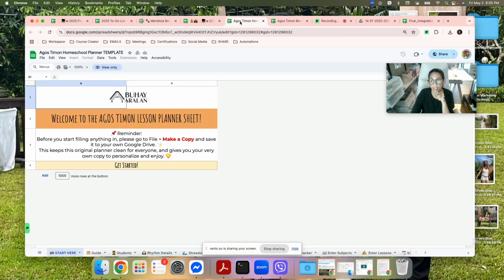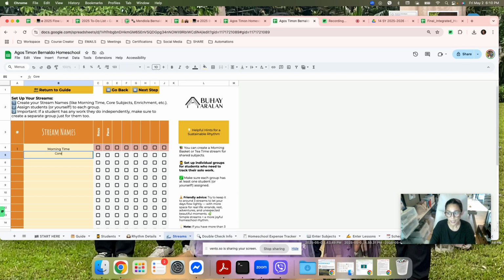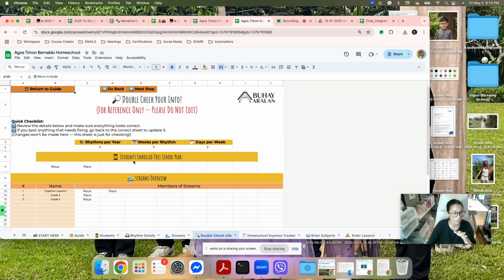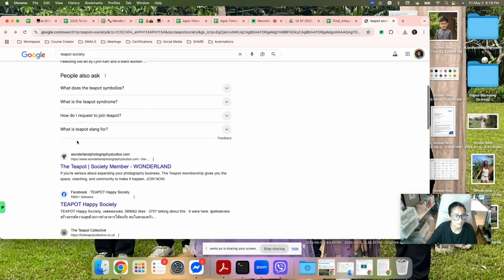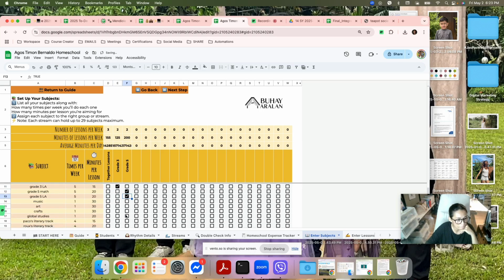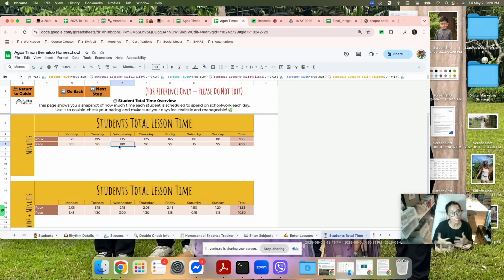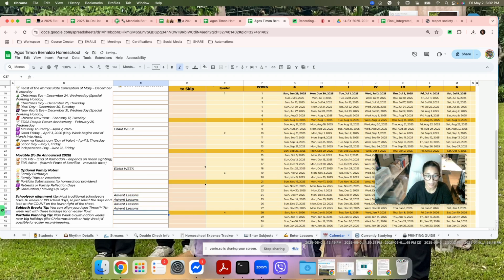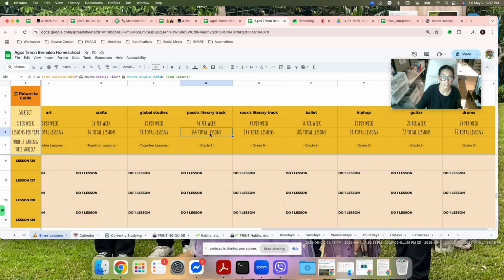Agos Timon Planner WalkThrough